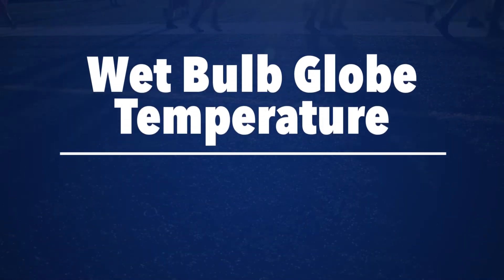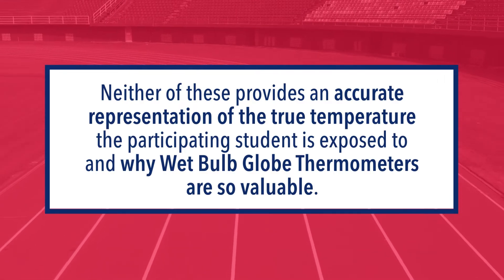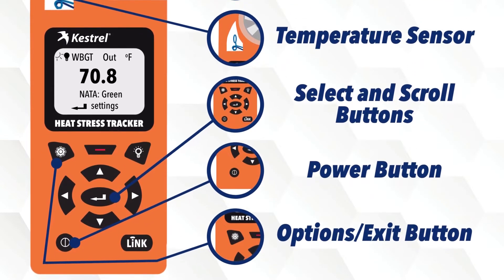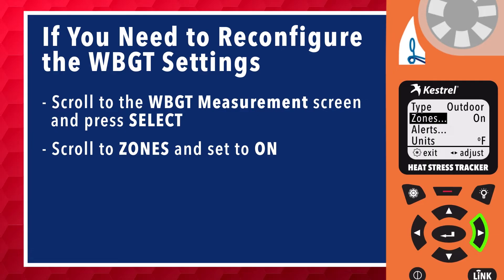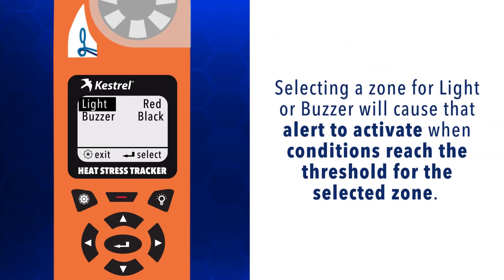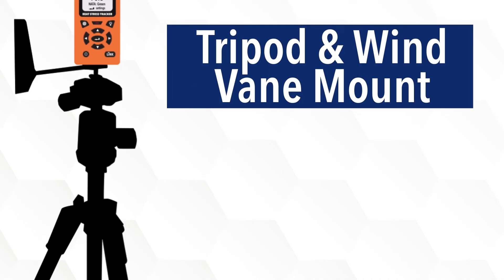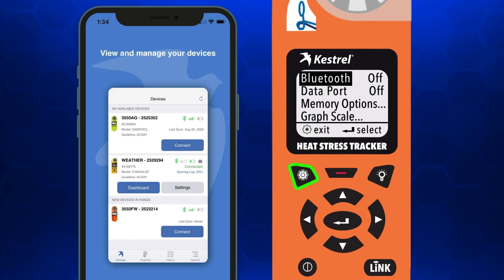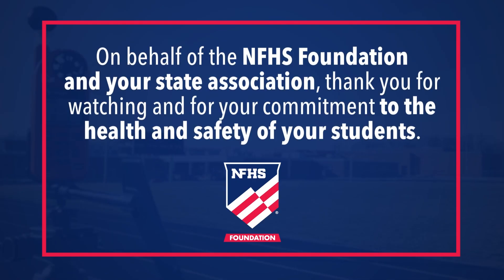NFHS Foundation Wet Bulb Globe Thermometer Video – Using the Kestrel 5400 Heat Stress Tracker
The NFHS Foundation proudly presents this video on how to use the Kestrel 5400 Heat Stress Tracker.

A wet bulb globe thermometer measures temperature, humidity, wind speed, sun angle, and cloud cover to provide you the most accurate information to minimize the risk for students.

The Kestrel 5400 Heat Stress Tracker provides on-screen warnings and instant notifications of dangerous conditions in relation to wet bulb globe temperatures. It is also compatible with Link Bluetooth Smart Connectivity, giving accurate, real-time data readings even when you are away from the Wet Bulb Globe Thermometer.